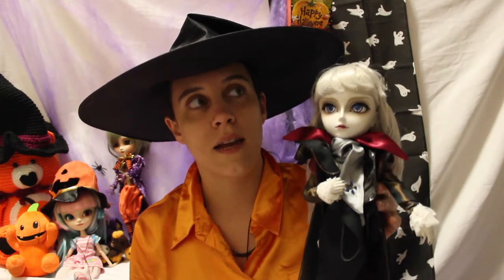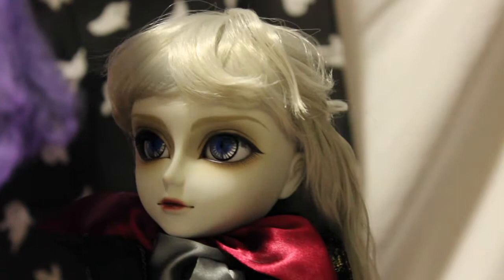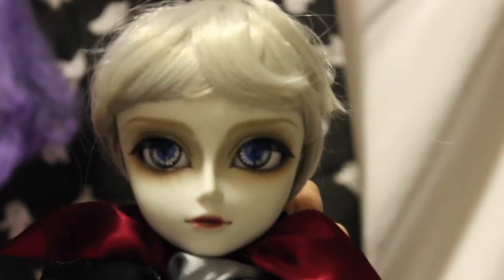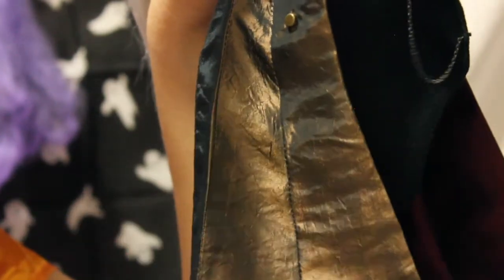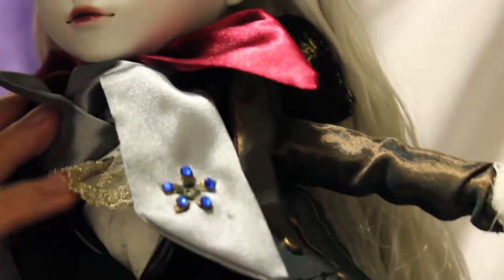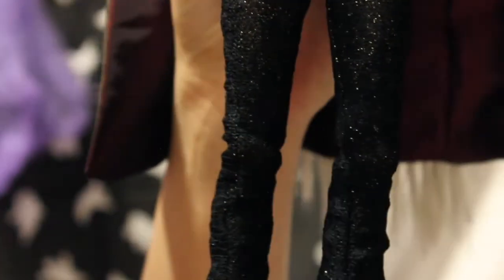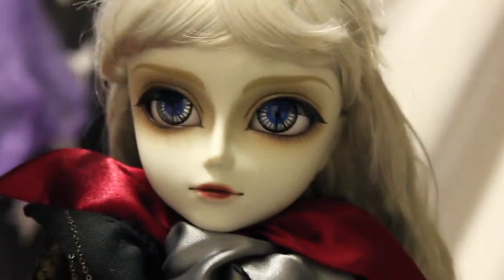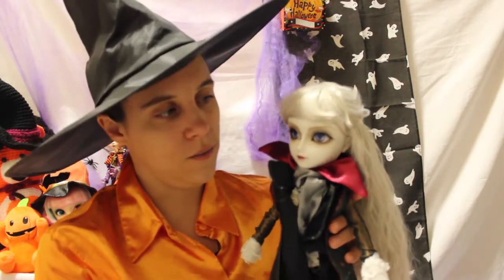Special Halloween Doll Review: Taeyang Nosferatu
Taeyang Nosferatu's video wasn't supposed to be a part of this Special Halloween series but I was asked to make a review of him so here we go.
Taeyang Nosferatu is the only male vampire from the Vampire series by Groove which contains Pullip Elizabeth, Pullip Carmilla, Dal Ende and Byul Lilith. He has a very different style than Isul Vermelho. First, he has long white hair giving him an older look than Vermelho. Then he has removable fang so he can pretend not to be a vampire even if his very pale skin ton and deep crimson lips betray his nature. He is dressed in a more contemporary way too reminding me more of the bad vampire in Underworld than the classy one in Interview with a vampire.
I think  he totally makes a great pair with my Carmilla Queen of the vampire.

I have a lot of dolls who don't have their own videos because I had them before starting this youtube adventure so I intent to review them later on.